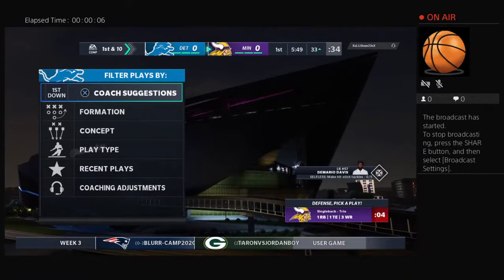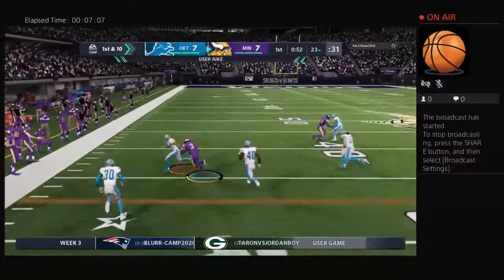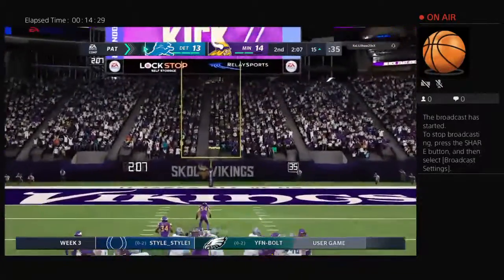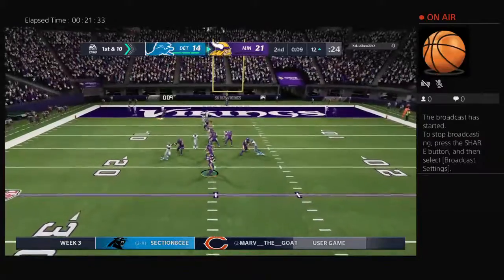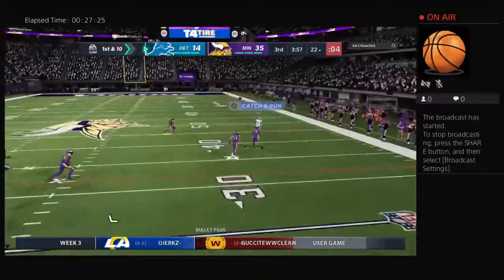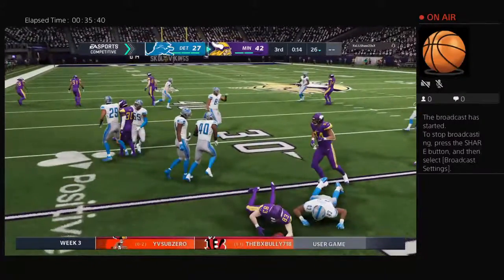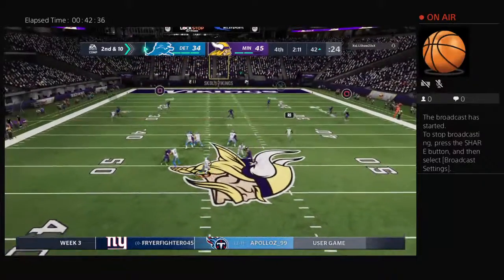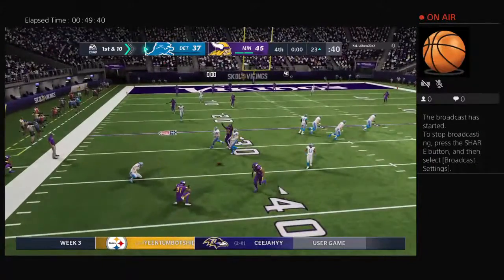MobLife_tse's Live PS4 Broadcast